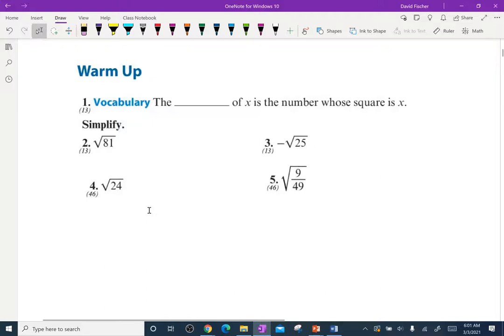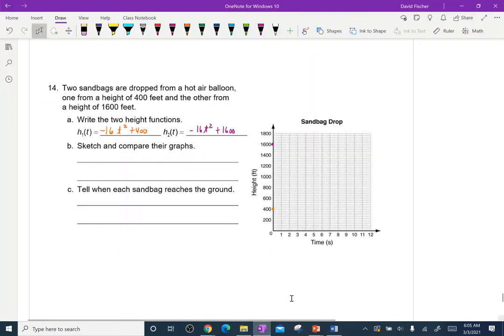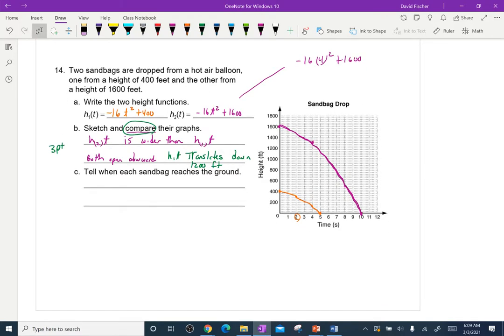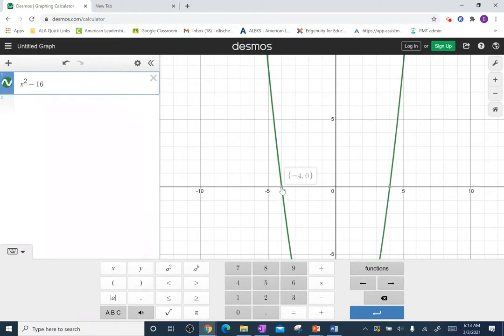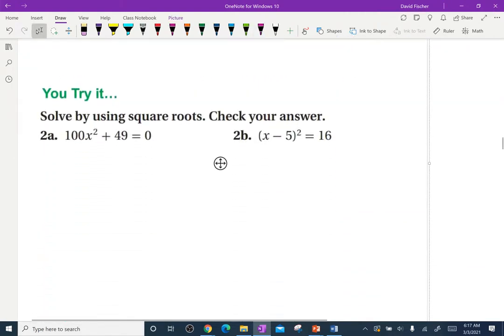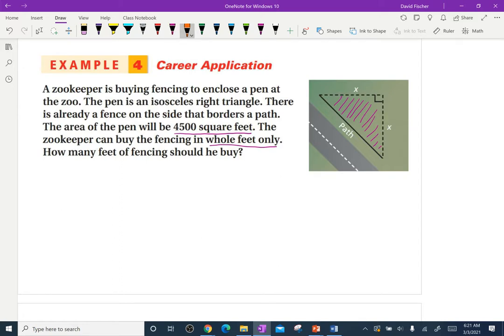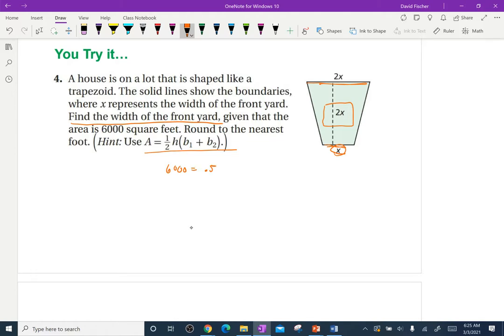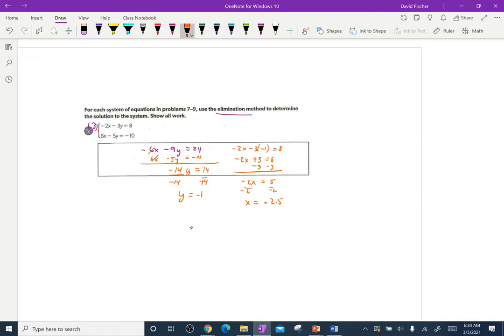Lesson 60-Solving Quadratic Equations by Square Roots